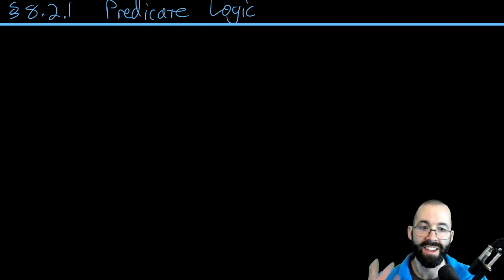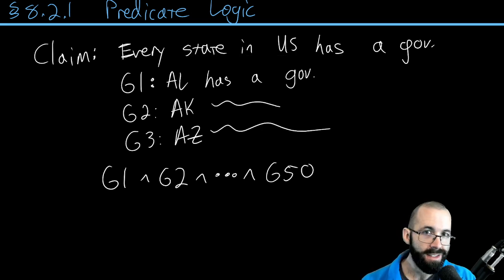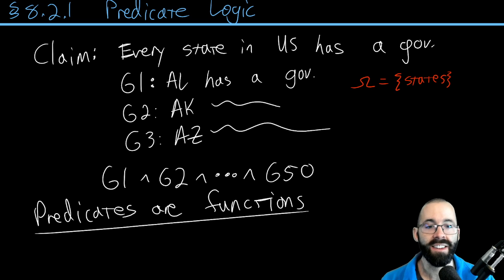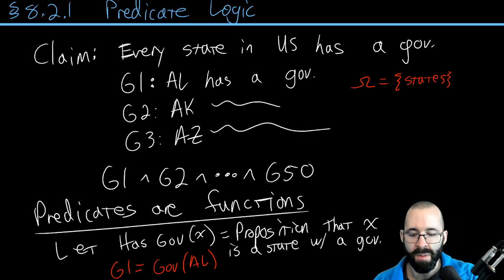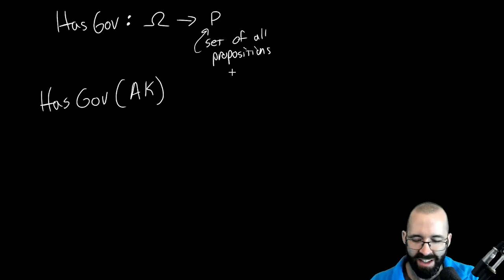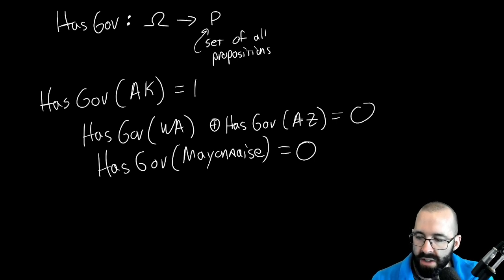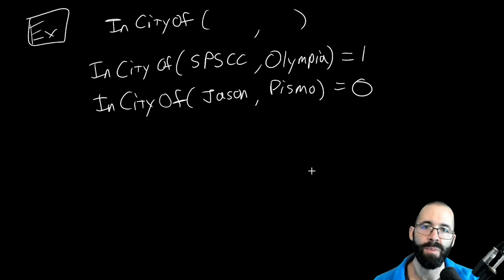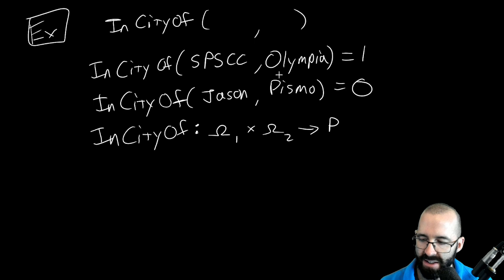8.2.1 Intro to Predicate Logic